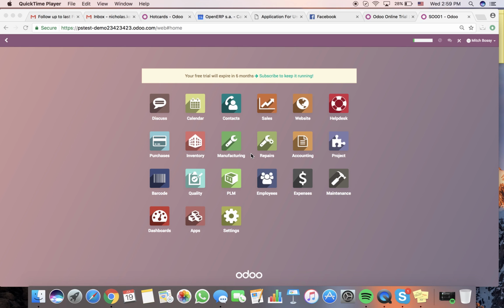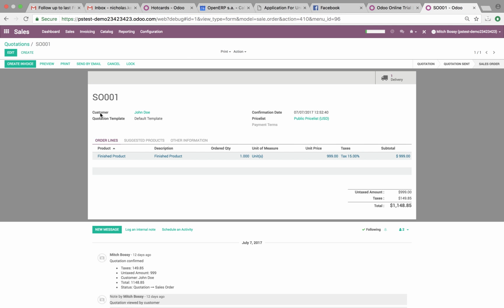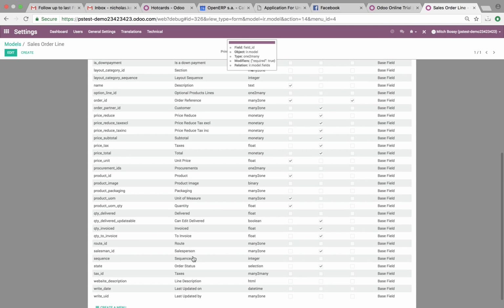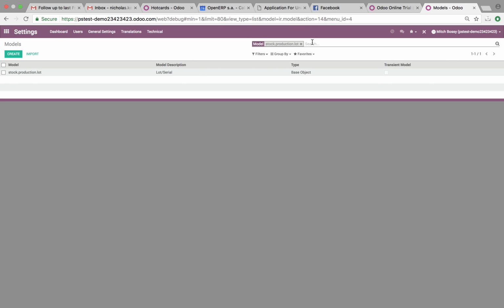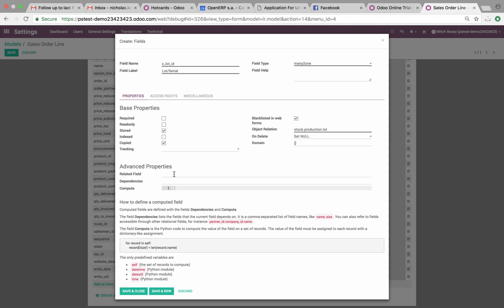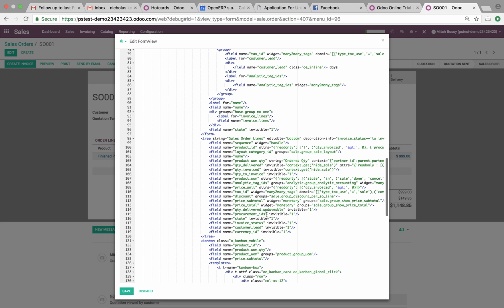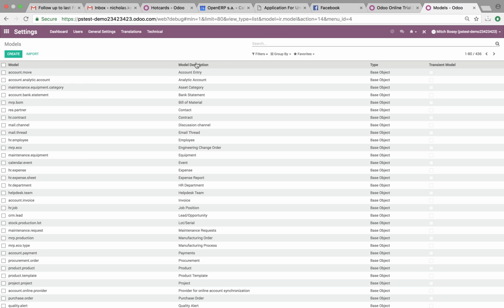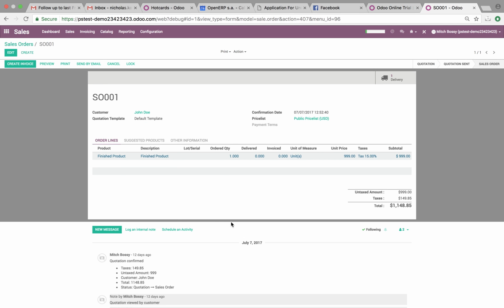Adding fields sale order line